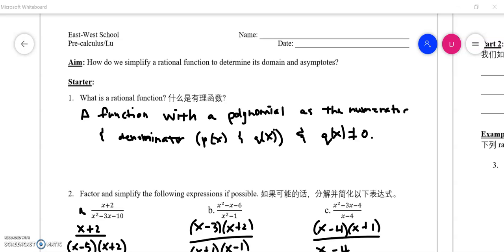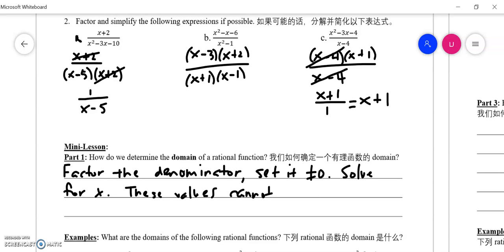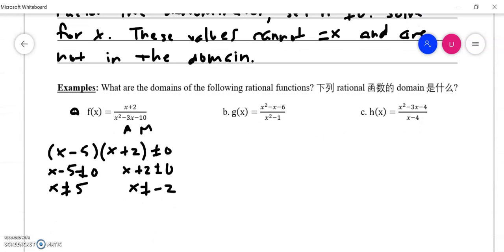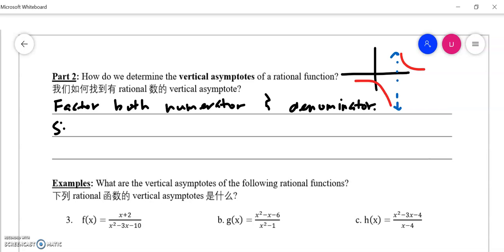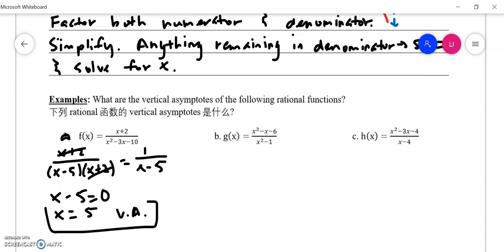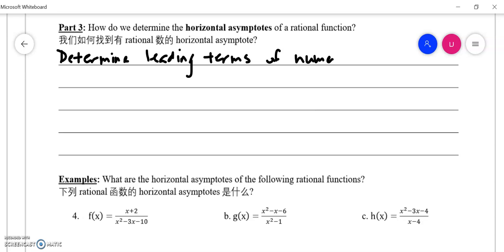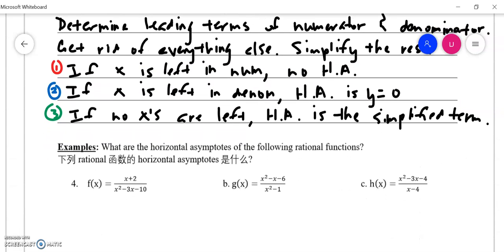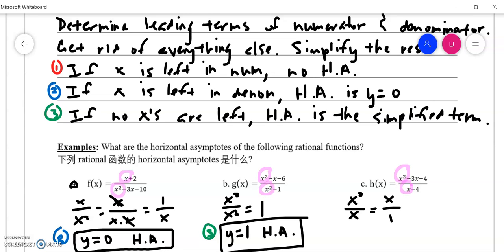Pre-calc 6.4 - Vertical and Horizontal Asymptotes